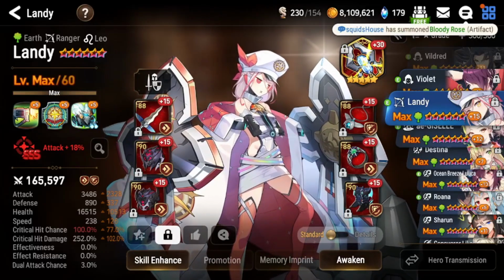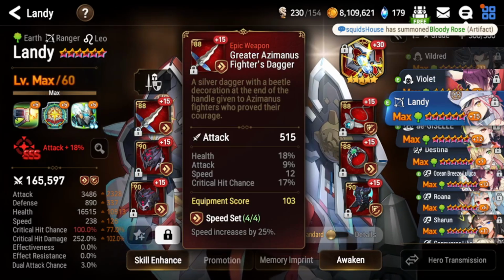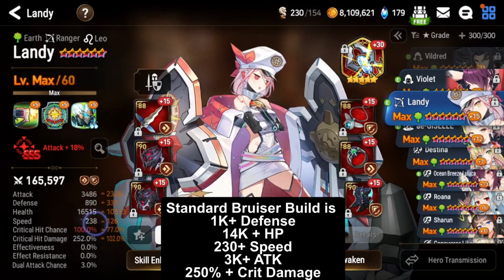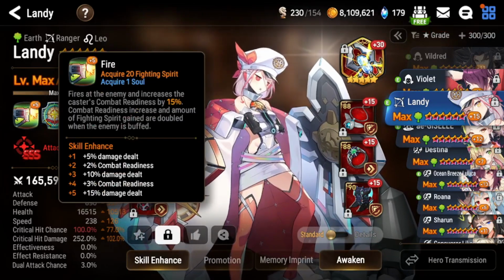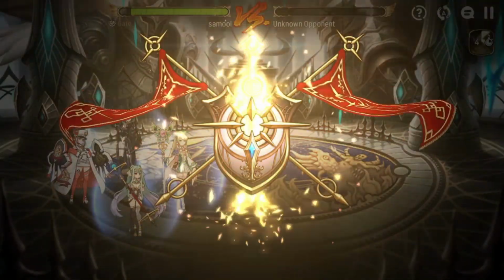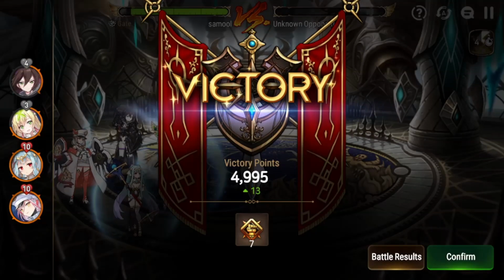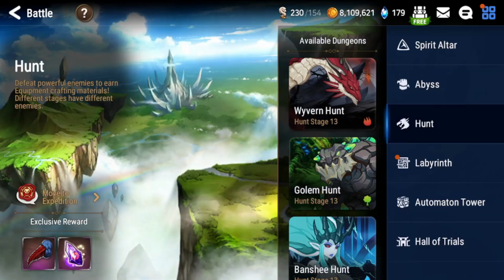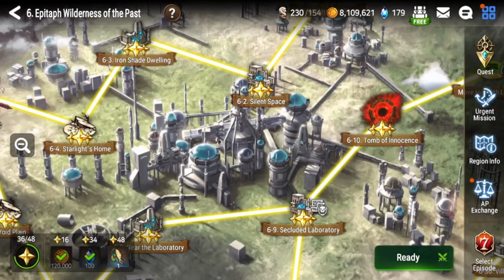LANDY SHOWCASE & BUILD - MUST PULL UNIT! - Epic Seven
0:00 Intro/Build
2:12 Arena
5:27 Guild Wars
7:54 PvE